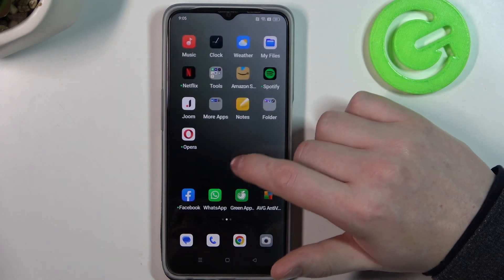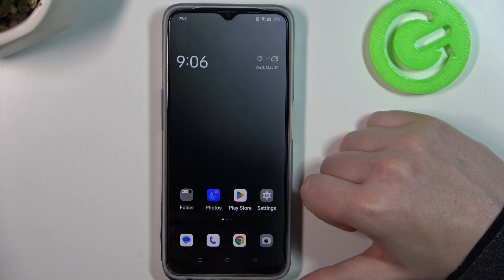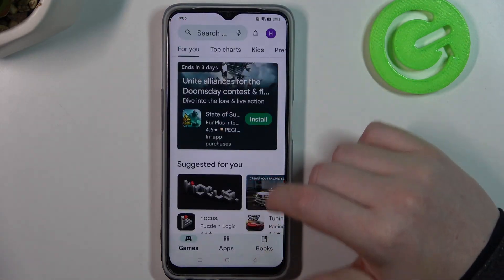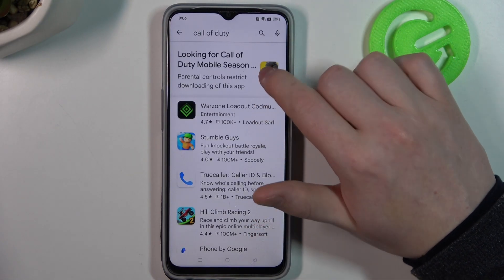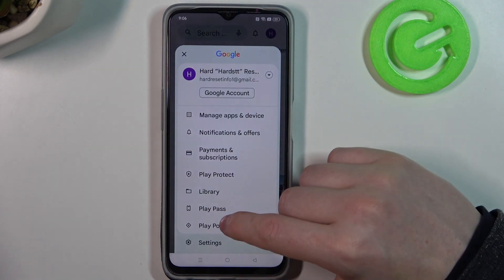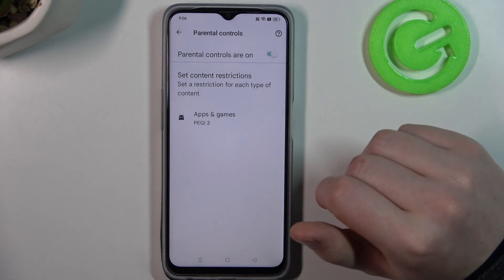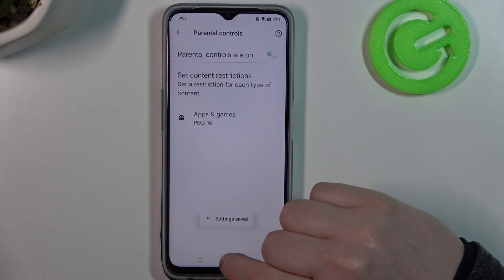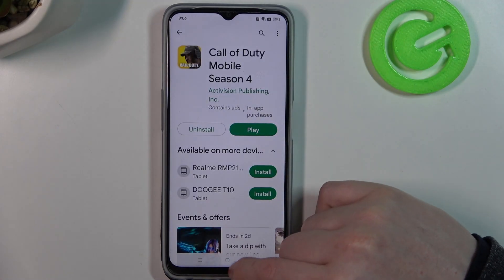How to Disable Parental Controls & Age Restrictions for the Google Play Store on a OPPO A77s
Discover how to disable parental controls for the Google Play Store on your OPPO A77s in this informative YouTube video. We'll guide you through the step-by-step process, helping you regain full access to the Play Store and its content. Whether you want to remove restrictions for yourself or adjust the settings for a family member, we've got you covered. Don't let parental controls limit your app and content choices any longer. Watch this video and take control of your Play Store experience on the OPPO A77s.

How to turn off age limitations on the Play Store on an OPPO A77s? How to deactivate parental control for the Play Store on an OPPO A77s? How to access the age restricted games on an OPPO A77s? How to find the Call of Duty Mobile game on an OPPO A77s?